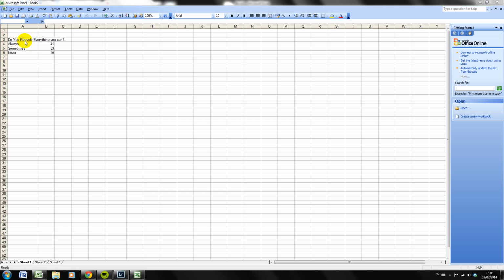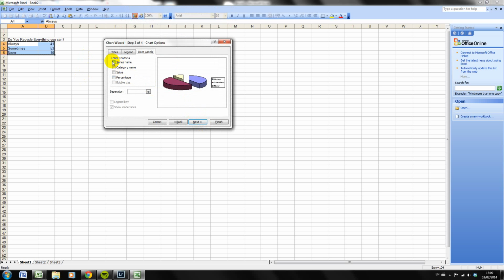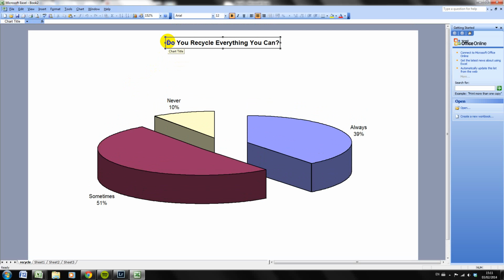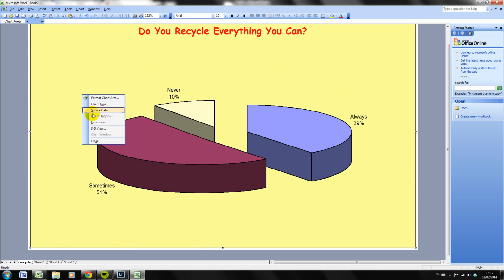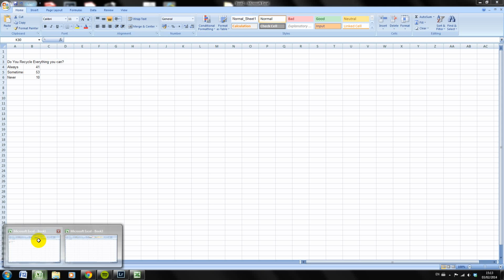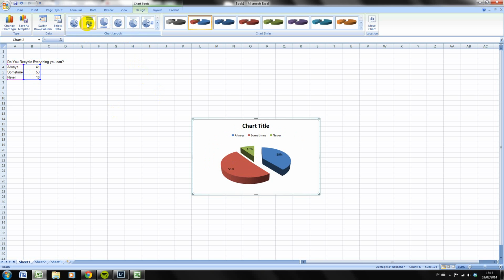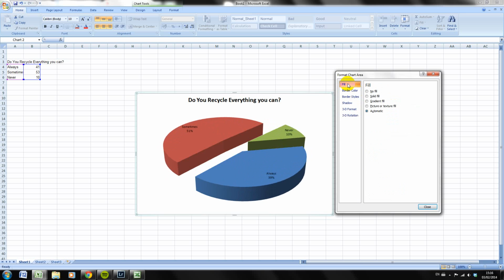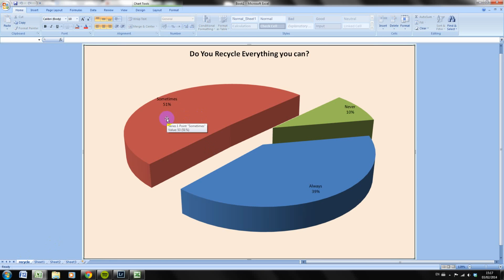Excel charts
Creating a chart using Microsoft Excel 2003 and 2007